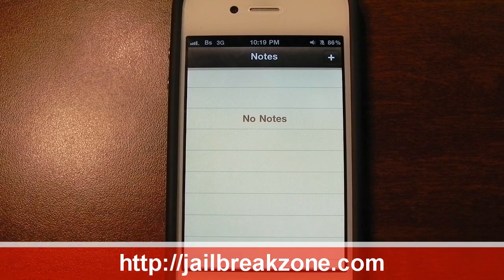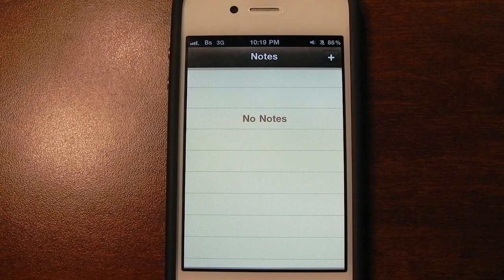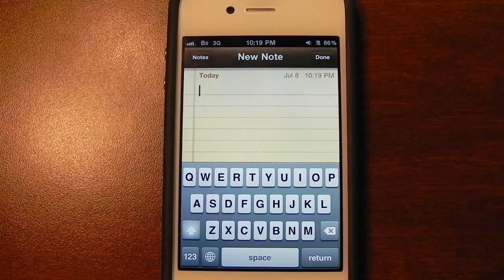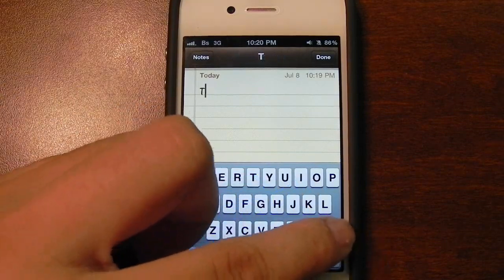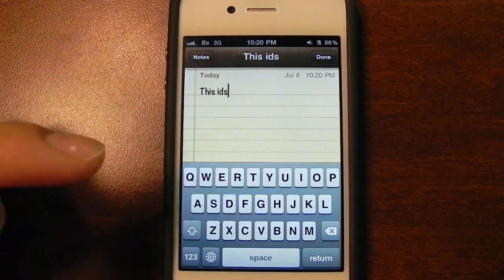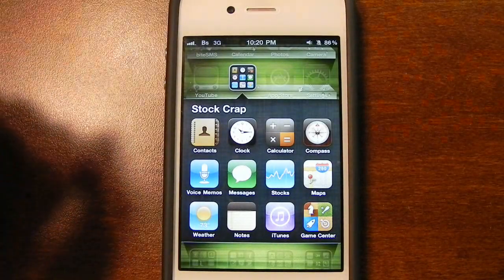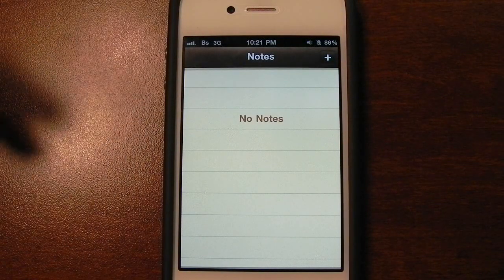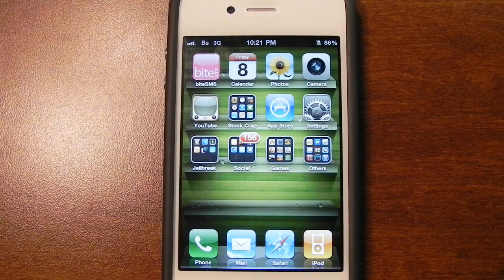Swype 0.2.0 Updates for iOS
Repo: wynd.x10.mx

New update adds the tracking line on the keyboard and [supposedly] better text prediction.